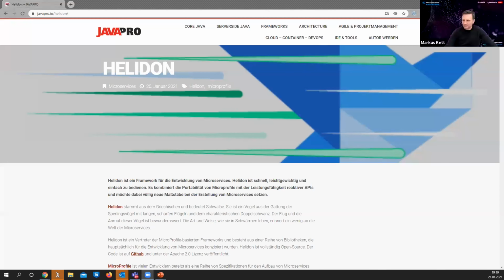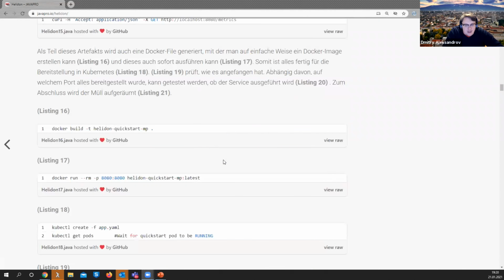MicroStream Hackathon Weekly Q&A - Helidon | Edition 8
The Helidon experts Dmitry Kornilov, Dmitry Alexandrov & Daniel Kec answer the community´s questions about GraalVM, Native Image, Testing, and more. The MicroStream experts Markus Kett and Florian Habermann give brief insights into MicroStream and RapidClipse 10.3. More Questions? Post them in the RapidClipse forum

00:00 Intro
00:18 Q&A Helidon
11:55 Q&A MicroStream
13:52 Q&A Rapidclipse
14:26 Helidon published
16:25 Q&A Helidon / GraalVM
22:40 RapidClipse / Hackathon
24:29 Testing

MicroStream has reinvented the way of storing data.  Each database query is up to 1000 times faster and implementation is even easier. Data is stored exactly as it is managed by programming languages in RAM. Pure Java. Learn with our videos, how to improve your performance innovatively with MicroStream. Reduce your costs of infrastructure and development up to 90% and lead your company in the future. We regularly provide new tutorials, sessions of events, and background information which introduce the MicroStream technology to you.